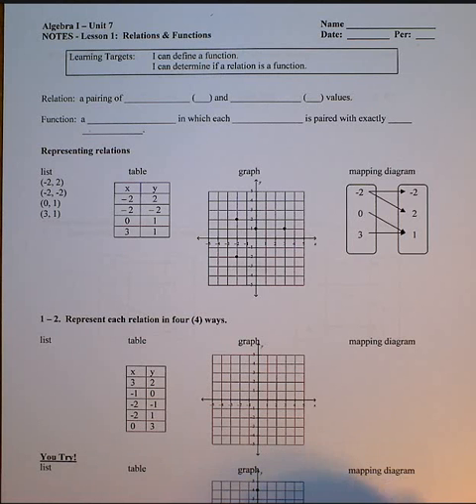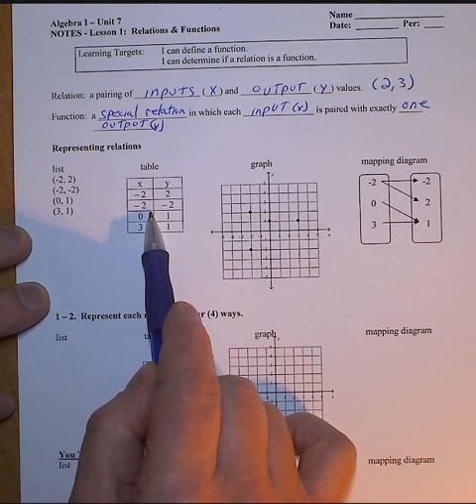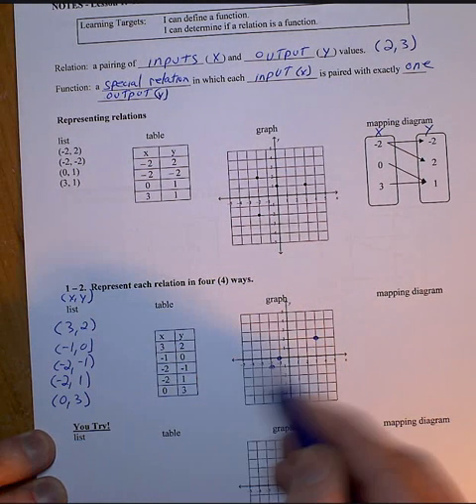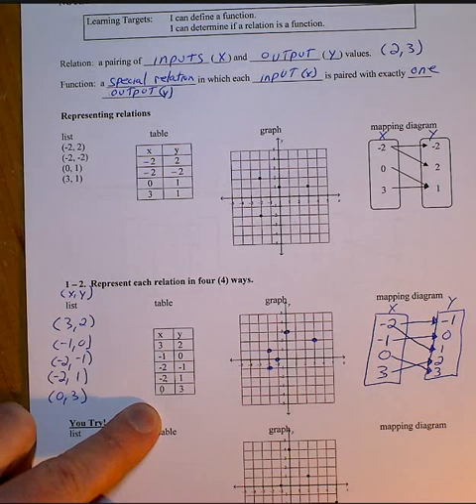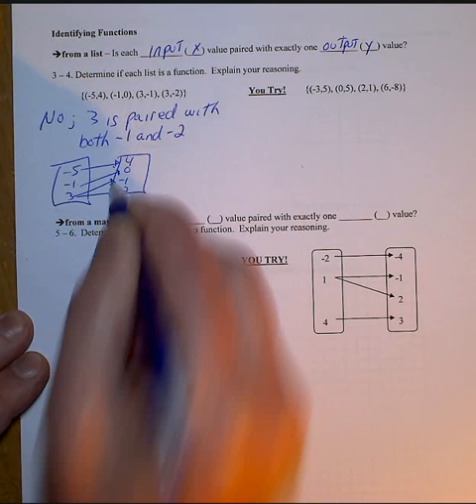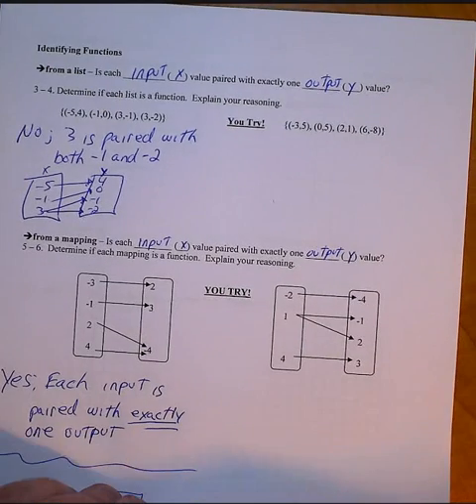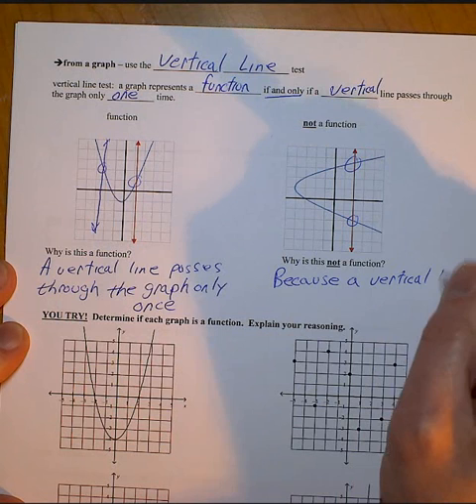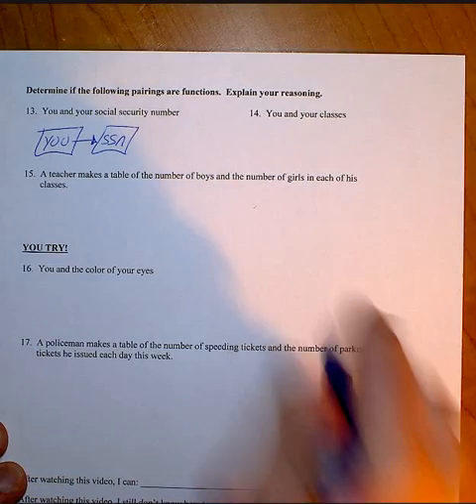Unit 7 Lesson 1 video